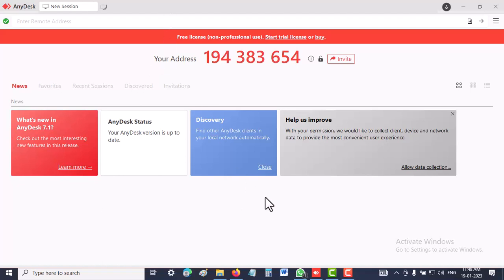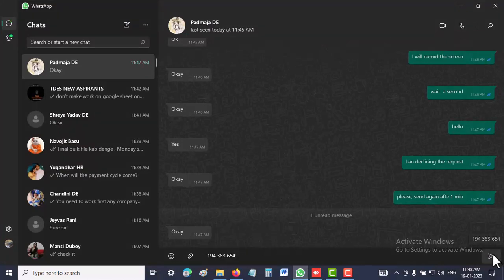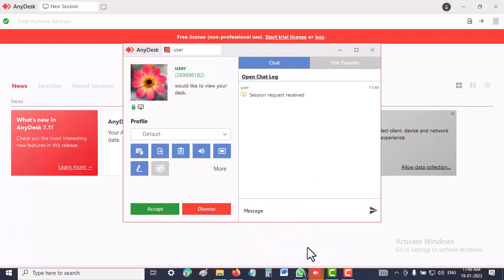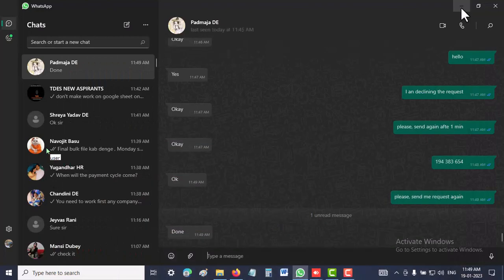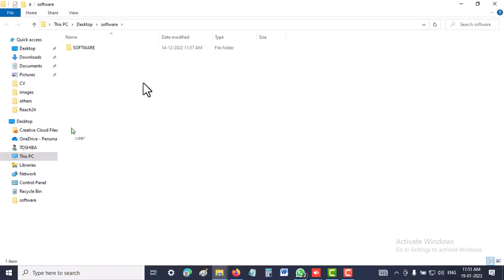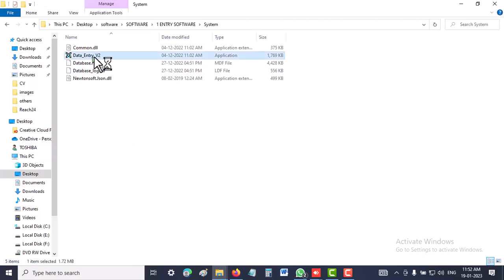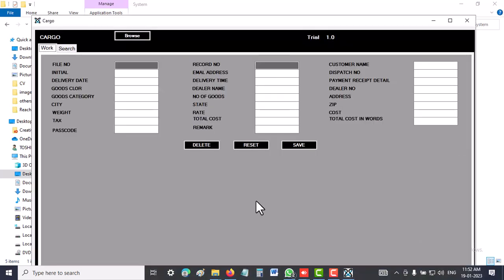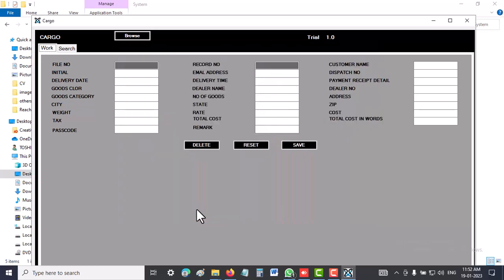How to accept request on anydesk?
Learn how to seamlessly accept connection requests on AnyDesk with this step-by-step tutorial! 📹 Whether you're helping a friend or working remotely, mastering this essential skill is a breeze. 🌐 Our guide covers the entire process, from installing AnyDesk to accepting requests like a pro. 🔔

Time stamp:
Timestamp:
0:00 Intro
1:10 Give full access when accepting request on anydesk
1:33 Now,you can take access of another system
3:06 Disconnect your system when things were done.

For any issues, connect with on